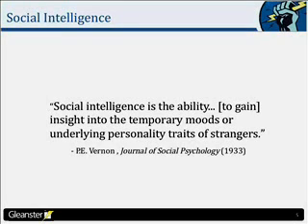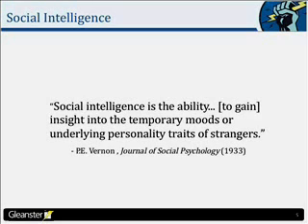Managing Structured and Unstructured Customer Data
Gleanster Research Director Jeff Zabin explores the ways Top Performers monitor and manage the voice of the customer in an exponentially noisy multi-channel world.  (Excerpt from "Creating clarity in a Noisy World" webinar, featuring Gleanster and Clarabridge)